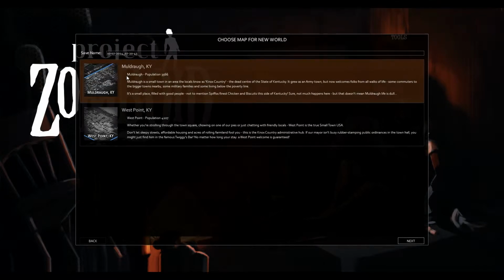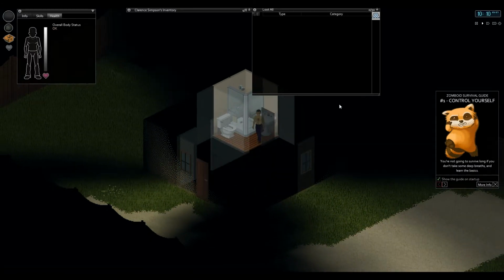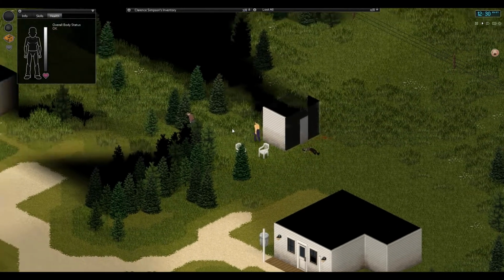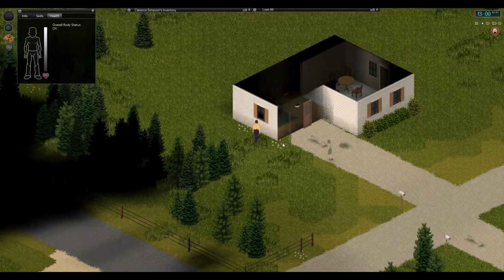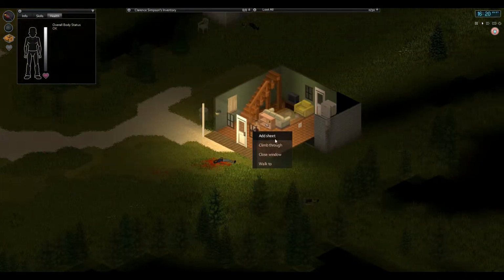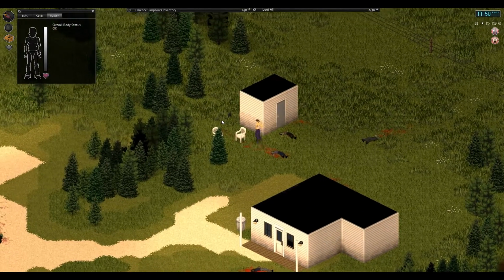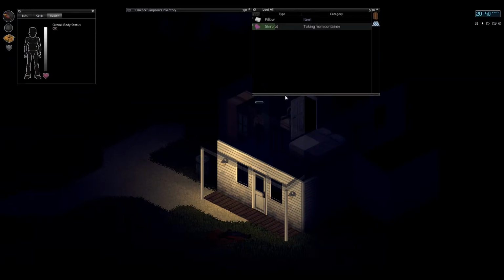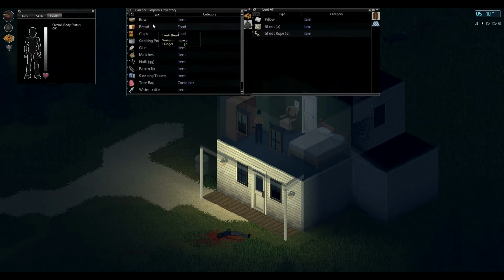Project Zomboid: New Start (For KB)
A little better on the audio. Hopefully this gives you a decent idea on how to start the game. I'm no pro, but i get by so far.